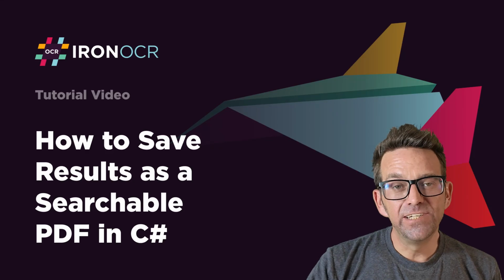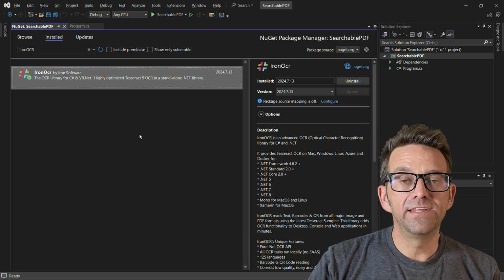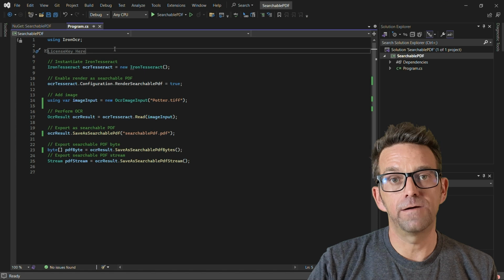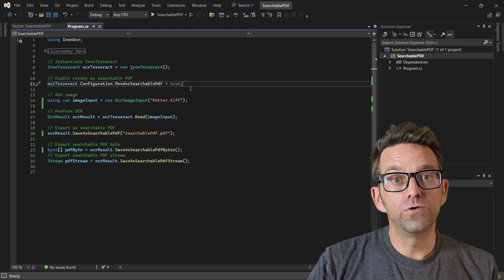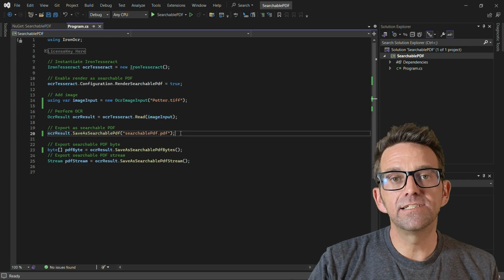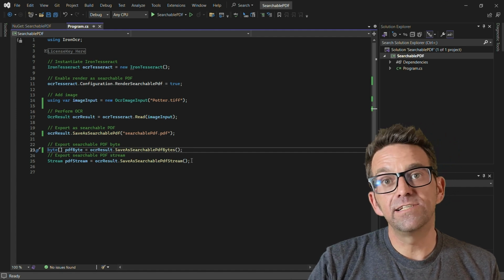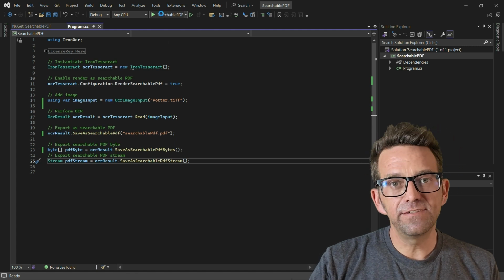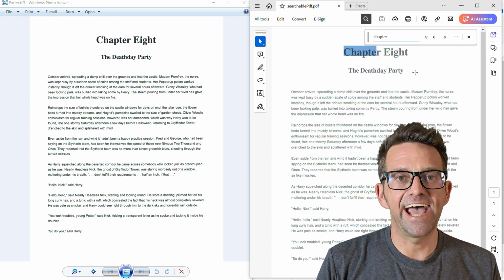How to Save Results as a Searchable PDF in C# | IronOCR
How to Create a Searchable PDF in C# (IronOCR Tutorial)

Turn scanned PDFs or images into fully searchable and selectable documents using IronOCR for C#. Learn how to add a text layer to your PDFs for better indexing and usability.

🔧 In this tutorial, you’ll learn:

- How to read scanned PDFs or images in C#
- Methods to apply OCR and embed searchable text layers
- Best practices for achieving optimal accuracy and performance